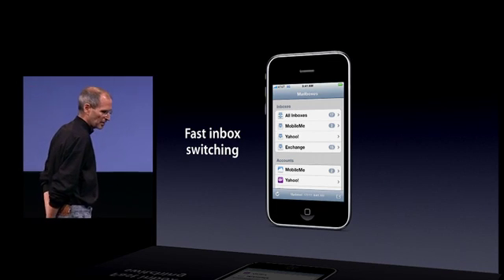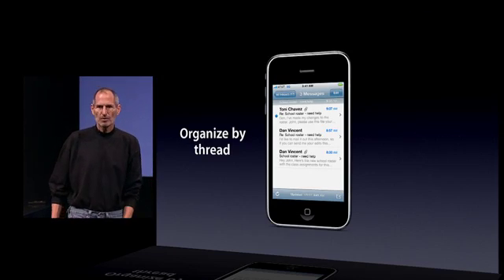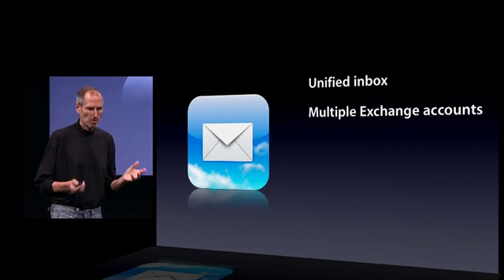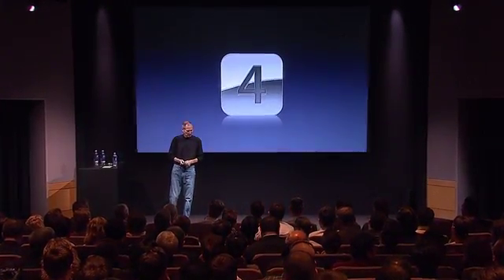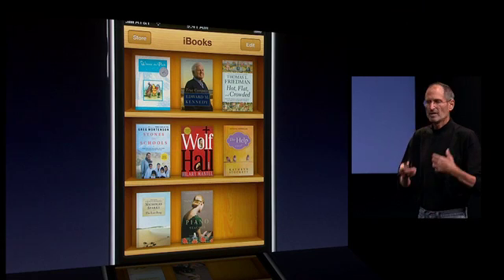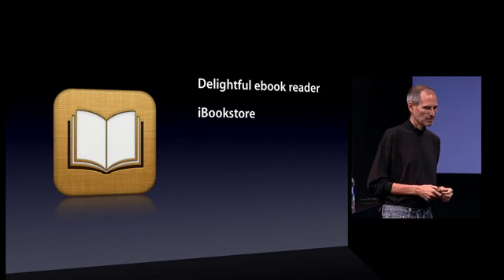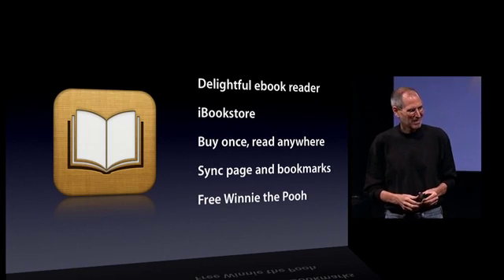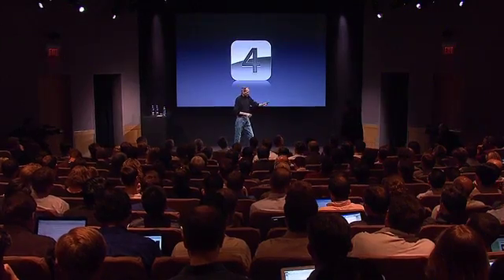Apple iPhone OS 4 Event_05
Apple Special Event 2010 Steve Jobs Keynote, Apple iPhone OS 4 Event. edit version